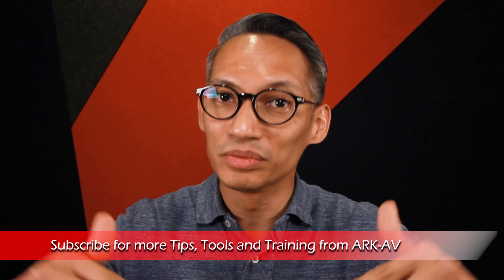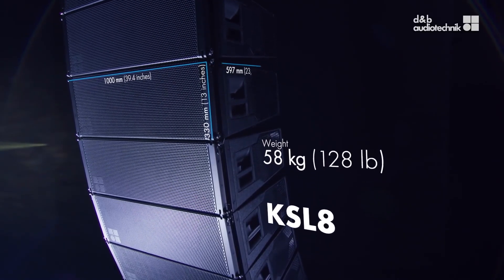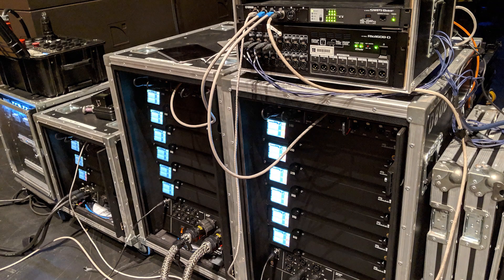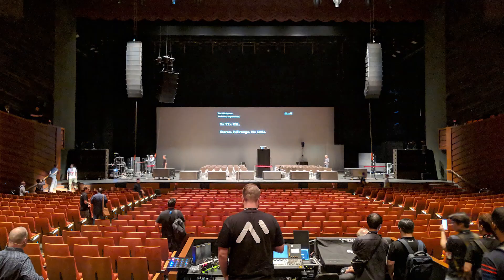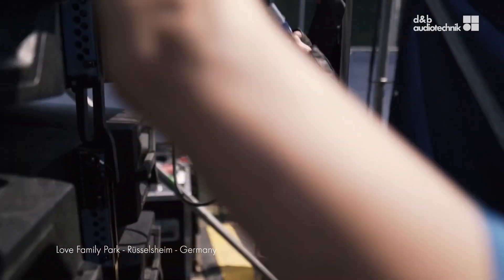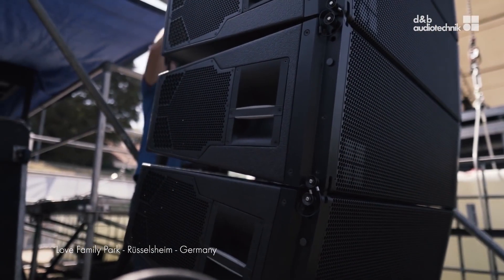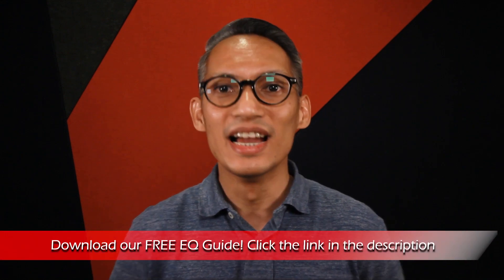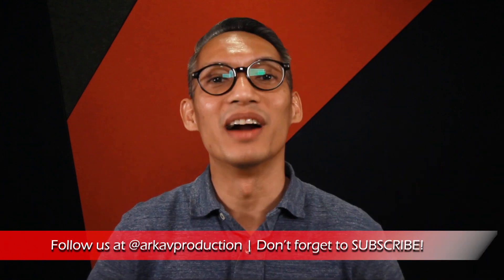d&b audiotechnik KSL Official Launch in Singapore - 3 Benefits of the SL-Series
Official Launch of the KSL system from d&b audiotechnik in Singapore. Find out 3 Benefits of using the SL-Series for your events.

About This Video:

In this video Rafi Dean from ARK-AV talks about the official launch of d&b Auditechnik’s KSL line array system in Singapore. Find out 3 Benefits of using the SL-Series for your events. This video offers you tips, tools and training about Technical Production to help you get the best performance out of your gear and venue.

KSL product video clips courtesy of d&b audiotechnik GmbH.

Special thanks to d&b audiotechnik Asia Pacific Pte. Ltd. for the invitation.